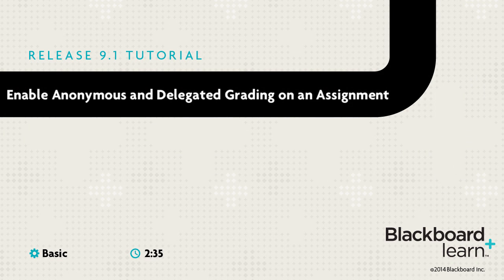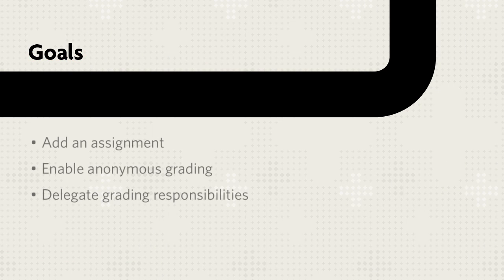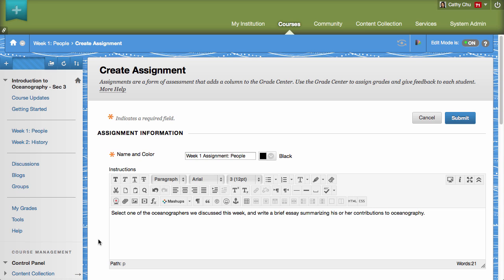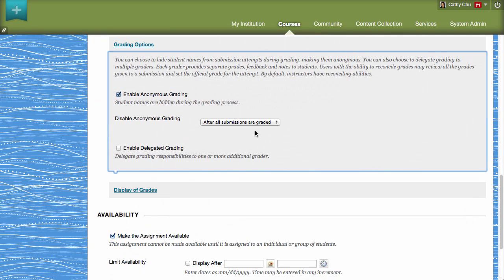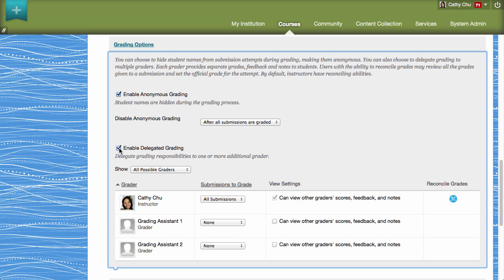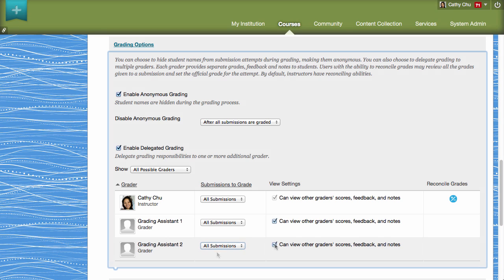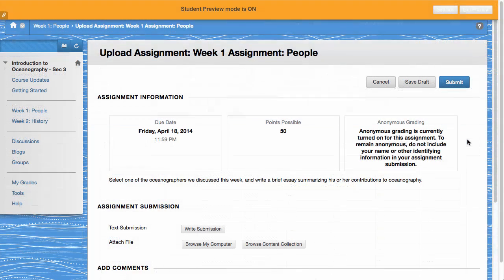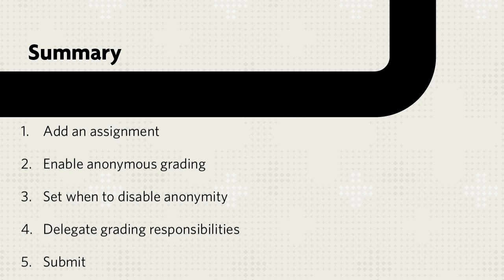Anonymous and Delegated Grading (Retired - Unlisted)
When creating an assignment, you can enable anonymous grading to ensure impartiality. You can also share grading responsibilities with teaching assistants, graders, and other instructors. Additionally, you can allow multiple graders to grade the same assignment to further promote reliability in grading.
This tutorial will show you how to add an assignment, enable anonymous grading, and delegate grading responsibilities.